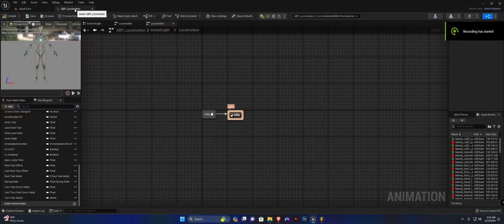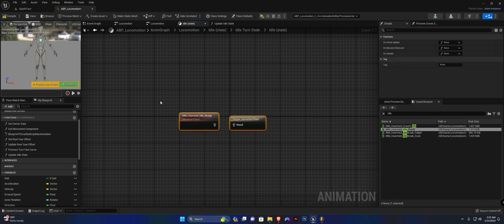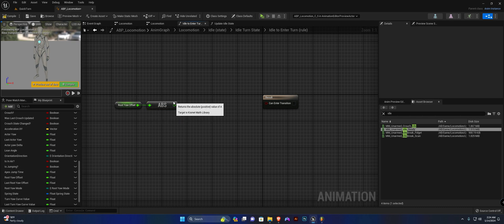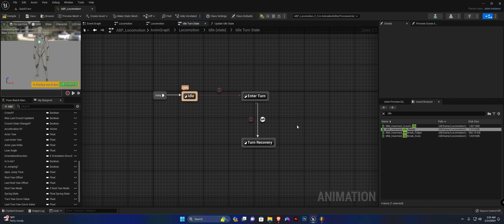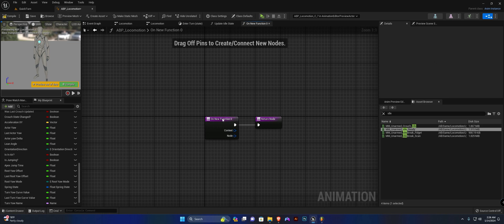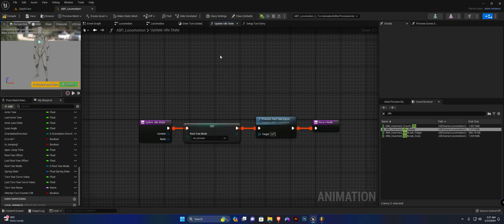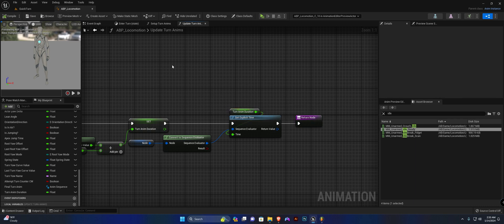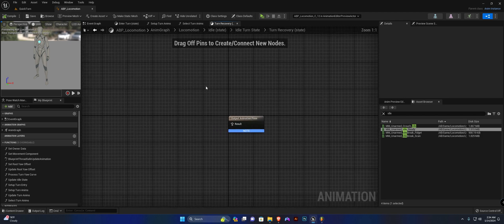Locomotion System - Unreal Engine 5 Episode 4 (Turn In Place 2)